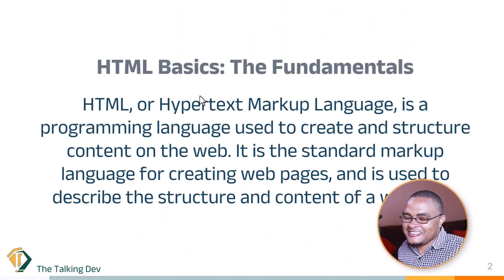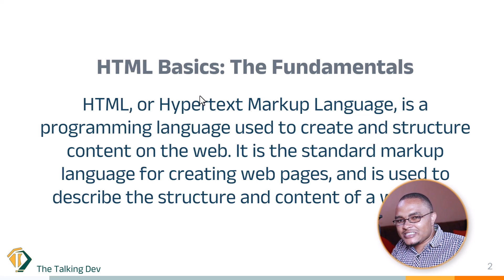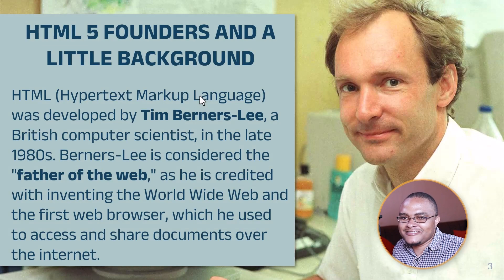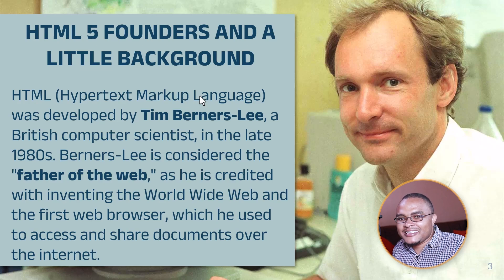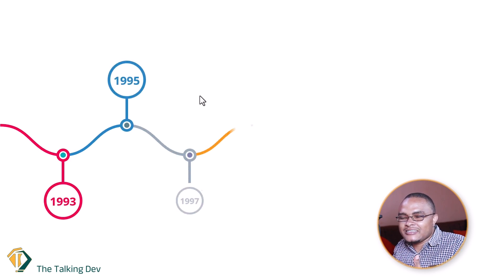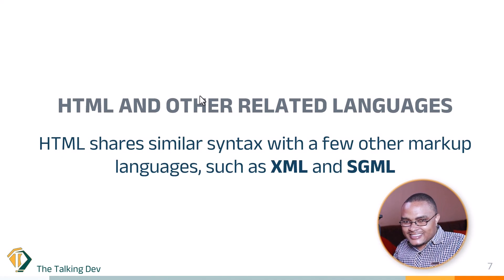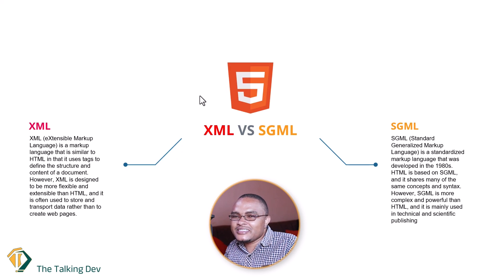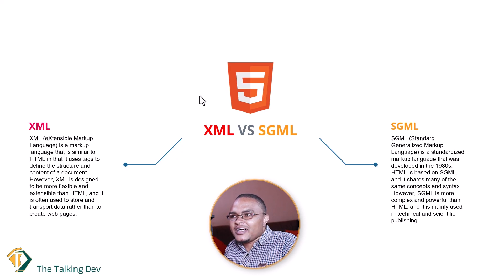HTML & CSS For Beginners Full Course (#04): What is HTML - Background, History, and Look-Alikes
In this video, we start by looking at what is HTML; HTML 101, the background, history, and look-alikes.

We will look together at what it means, meet the founder, followed by seeing the evolution of HTML, compare different markup languages that look like HTML, such as SGML and XML, and finally, look at look-alike languages, Markdown versus AMP.

Though what we will look into here may seem trivial, I believe it sets your mind to understand intimately the language you are learning. Since it is a short video, grazing through the concepts here will give you a better view of what is HTML before even starting to use it.

By gaining a comprehensive understanding of HTML in this video, you will be well-prepared for the rest of the series, where we will build a sassy developer's profile page using HTML and CSS.

So, keep an eye out for future releases in this series.

00:00 Intro

00:59 HTML 101: What Is HTML

01:46 Who Created HTMl

02:29 Evolution of HTML

04:25 Similar Syntax Languages like HTML: XML Vs SGML

05:59 HTML Look Alikes: Markdown Vs AMP

07:43 Outro

👨‍🎓WHO AM I:
Hi, I am Mark Njoroge. I am a self-taught software developer based in Kenya. I've been on this path since 2021. Being a programmer is my way of switching lanes from a career path in Management, a graduate of Bachelor of Commerce (Operations Management) class of 2015. I will share as much knowledge as I can master in this field. The Talking Dev is the vehicle I use to share my experiences. I believe there are people like you taking the same path as I did. This channel is your home. There is so much to share - keep tuned in.